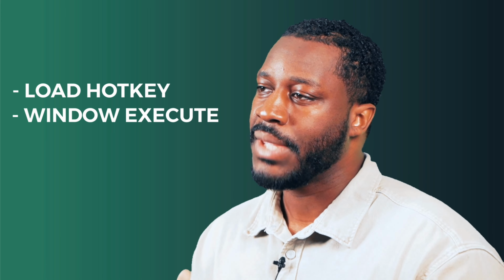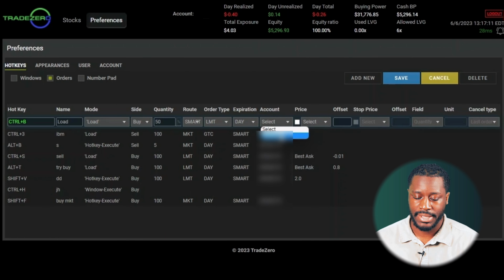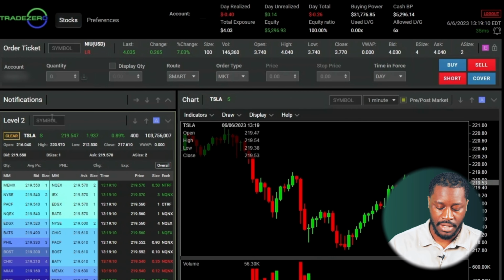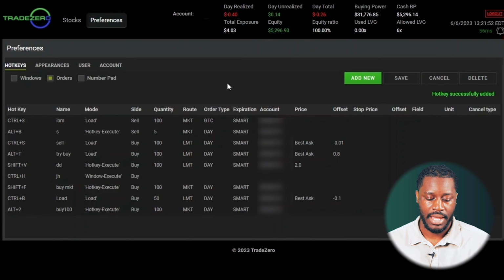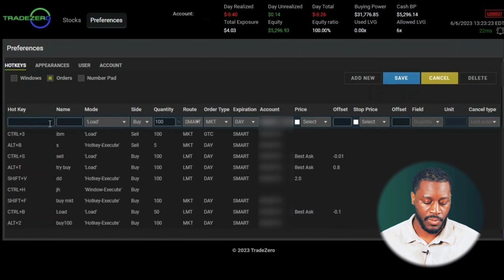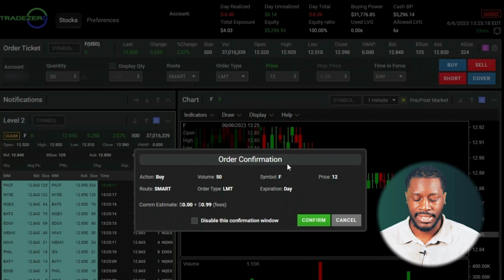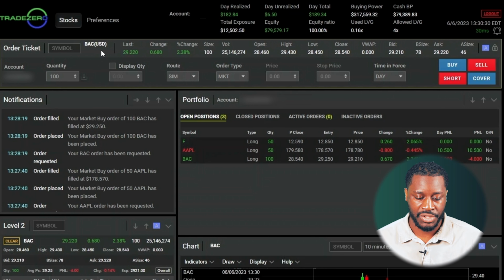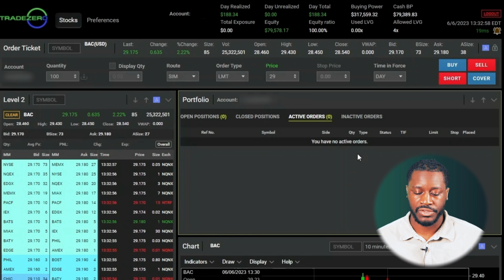How To Create HotKeys in TradeZero ZeroFree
Boost your trading efficiency with custom HotKeys in ZeroFree.

In this tutorial, we guide you through setting up HotKeys on TradeZero's ZeroFree platform, enabling faster order execution and streamlined trading.

Learn how to:

Access the HotKey configuration panel

Assign commands to specific key combinations

Customize HotKeys to fit your trading strategy

Enhance your trading speed and precision with personalized shortcuts.